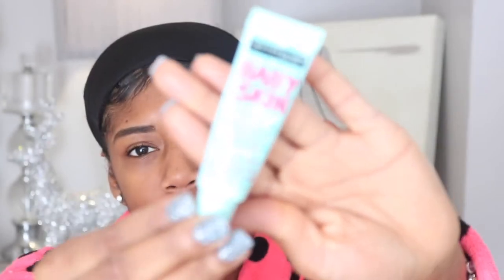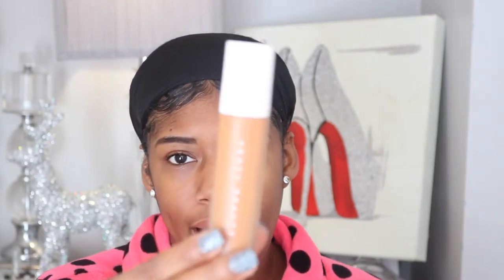Everyday Makeup Ft. Fenty Beauty ||Women Of Color||Abria Perry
Hey guys!! Today I wanted share my current makeup routine with you all.Hope you enjoy!

L.A. Girl Pro Concealer in fawn

Ulta Contour Kit

Stilla Mascara

Eyeshadow Palette